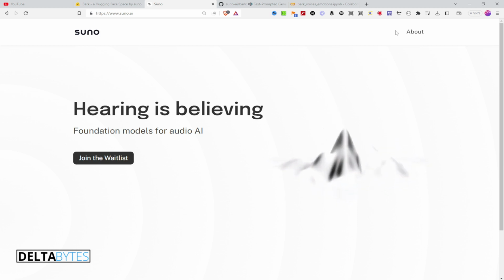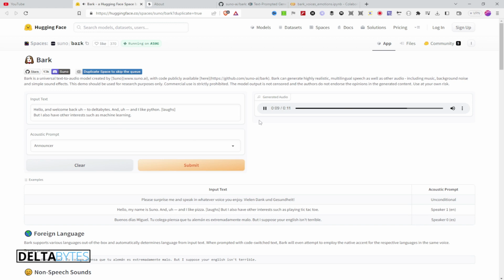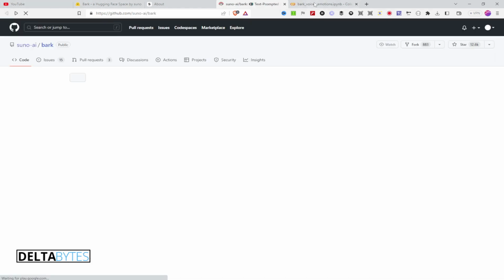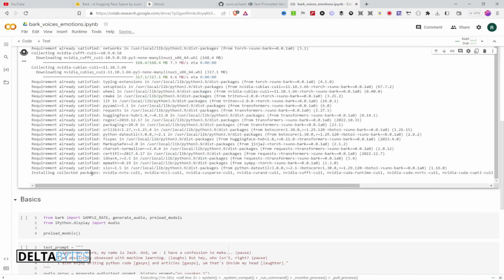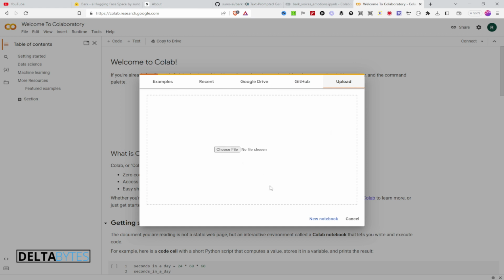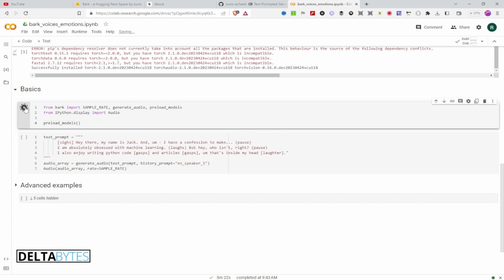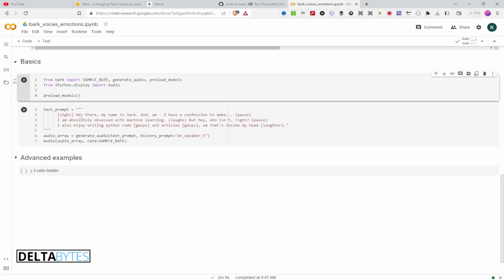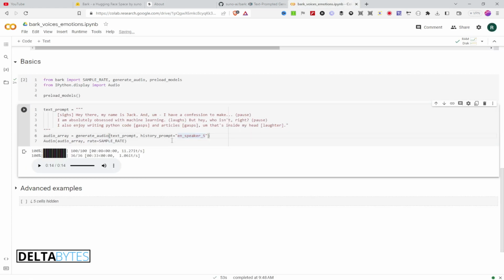Create AI Voices For YouTube Videos That Have Human-Like Emotions [Highly Realistic]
Recommended books and equipment that I use:

Learn Python, 5th Edition

Linux Basics for Hackers

Getting Started Becoming a Master Hacker

Camera (Sony FDRAX53/B 4K HD Video Recording Camcorder)

ZealSound USB Microphone

ASUS VivoBook 17 Laptop (2022 Newest17.3” Full HD 1080P Non-Touch Display)

There are no additional charges to you! I recommend using the links to purchase a product/service to save more. Thank you for supporting this channel, so I can provide you with free content every week!